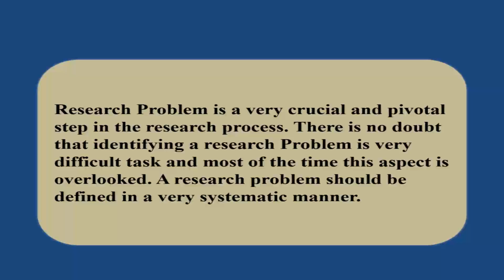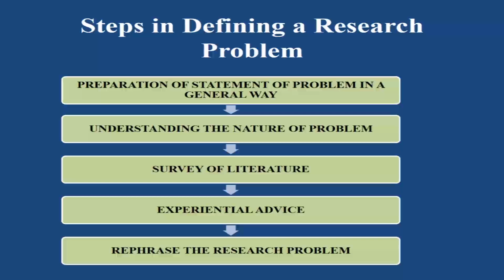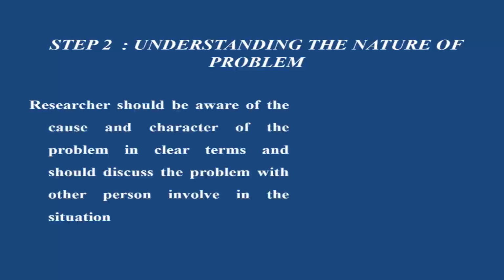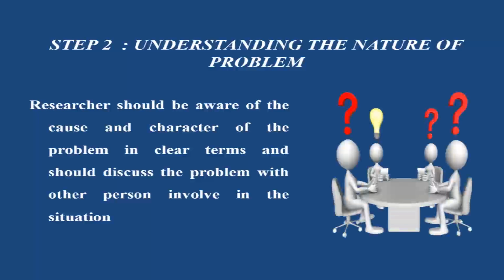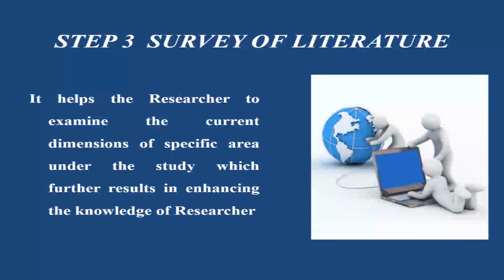RM unit 1 topic 3 video 2